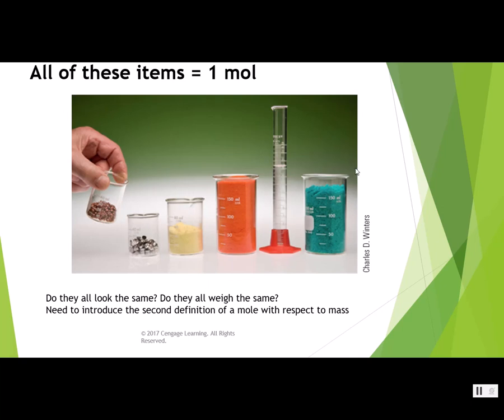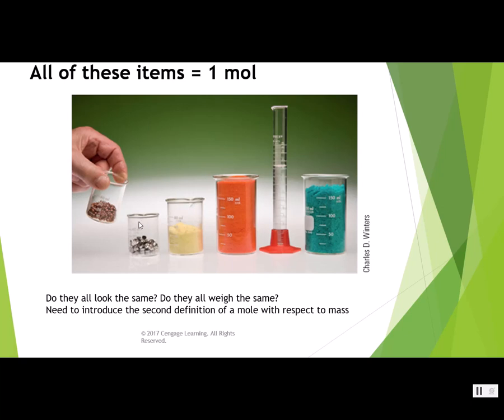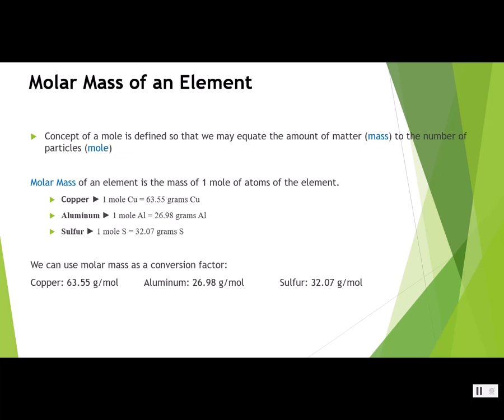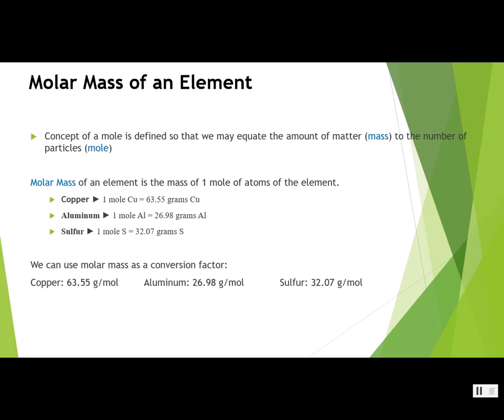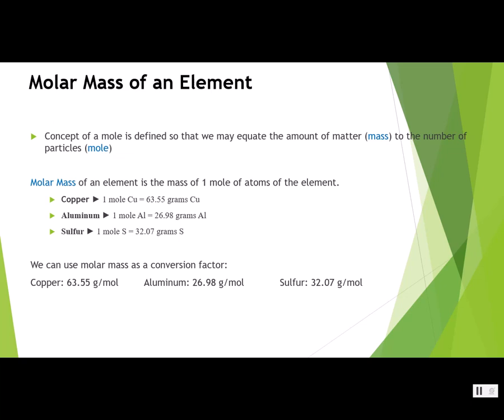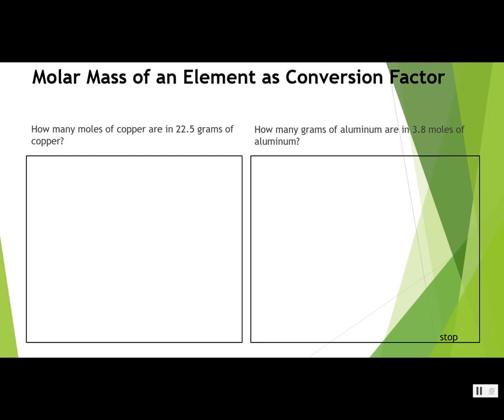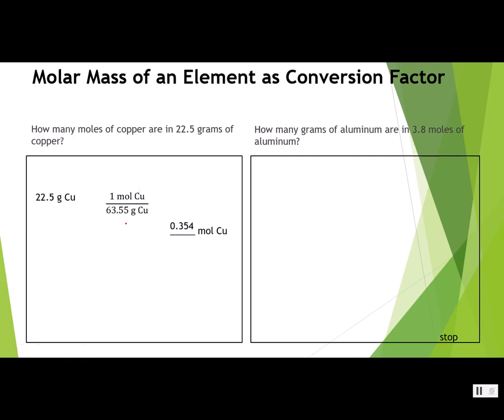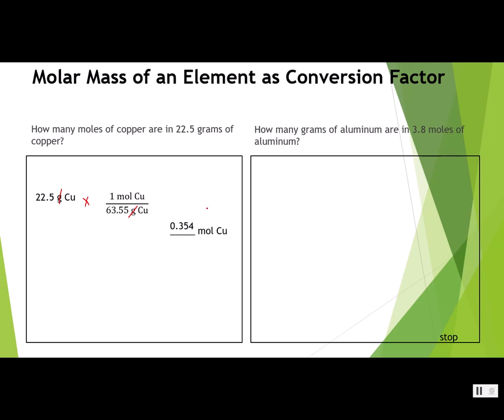Lecture 2 Ch 3 The Mole as a Mass